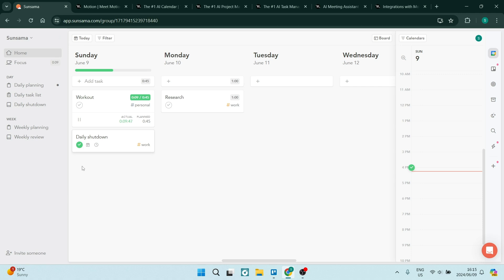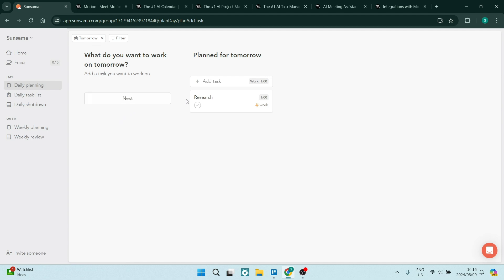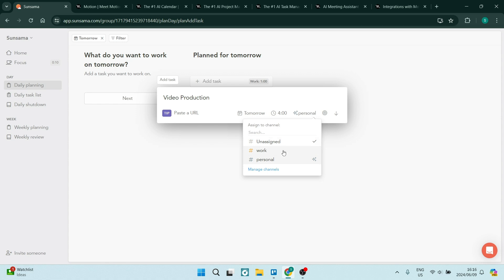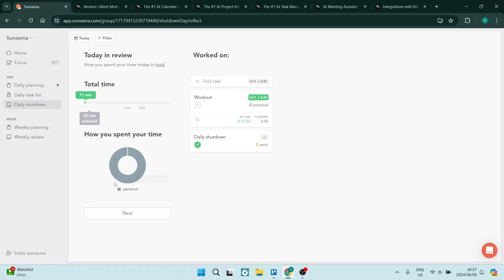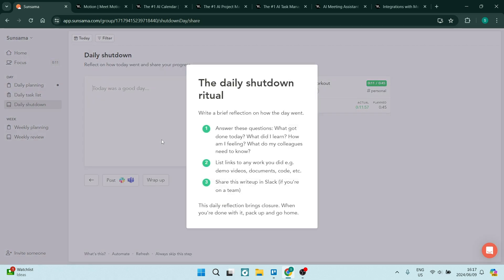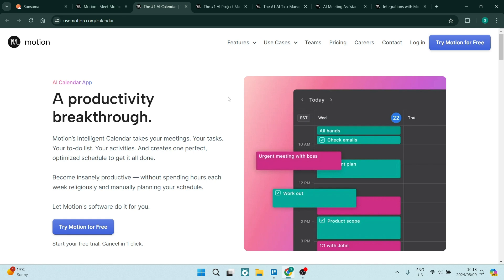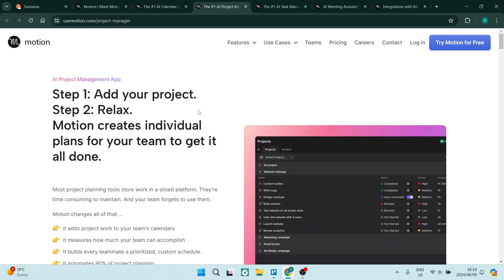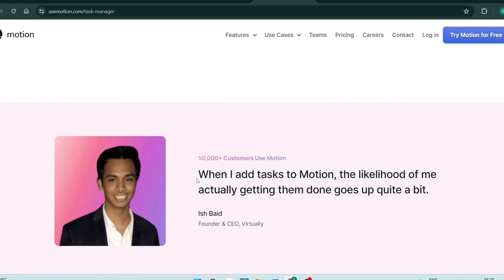Sunsama vs Motion | Which is best in 2025?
In this video, we'll compare Sunsama and Motion, two popular daily planner apps. We'll discuss their features, pricing, and user interfaces to help you decide which one is best for your daily planning needs. Whether you're looking for a simple to-do list or a comprehensive planner, this comparison will provide you with the information you need to make an informed decision.

Timestamps

Intro – 00:00 – 00:22
Sunsama – 00:23 – 03:13
Motion – 03:14 – 04:59